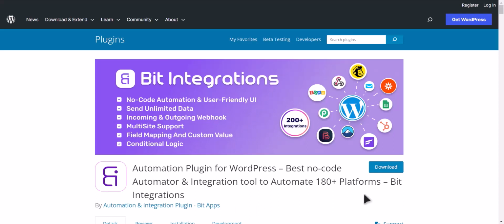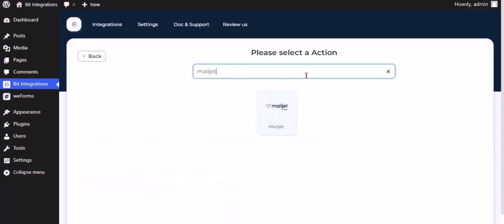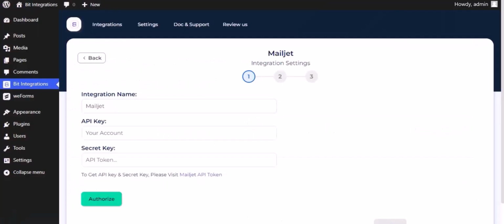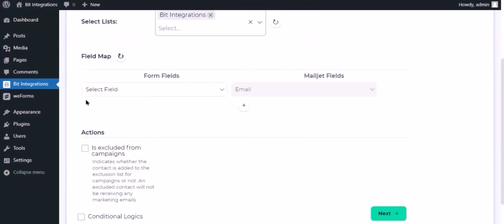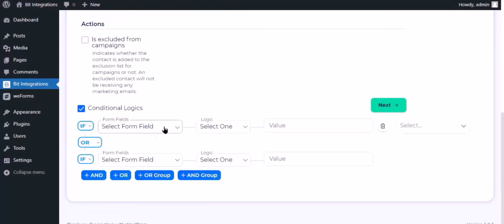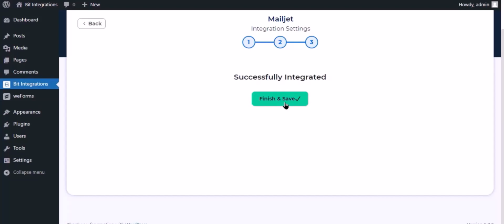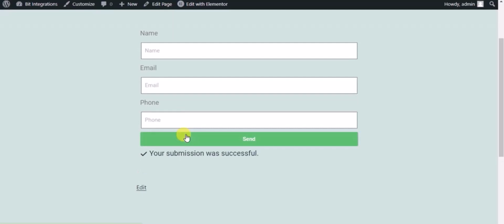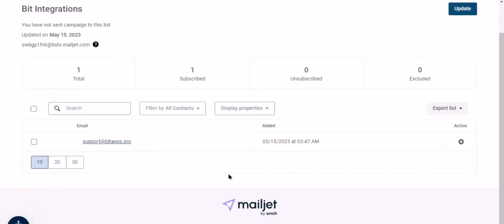Integrating Elementor Form with Mailjet | Step-by-Step Tutorial | Bit Integrations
Discover the seamless integration between Elementor Form and Mailjet using the powerful Bit Integrations WordPress plugin in this informative video. Elevate your email marketing campaigns by connecting your forms with Mailjet and optimize your subscriber management and campaign automation.

📋 Join us as we showcase the integration of Elementor Form with Mailjet using the Bit Integrations plugin for WordPress.
🔗 Seamlessly connect Elementor Form with Mailjet to streamline your form submissions and enhance your email marketing efforts.

Key highlights of this video:

✅ Learn how to effortlessly integrate Elementor Form with Mailjet using the Bit Integrations plugin, allowing you to capture form data and automatically sync it with your Mailjet account.

🔗 Whether you're a marketer, business owner, or enthusiast, this integration empowers you to seamlessly merge Elementor Form with Mailjet. Join us now to revolutionize your email marketing!

🎥 Ready to revolutionize your email marketing? Integrate Elementor Form with Mailjet seamlessly using Bit Integrations and transform your email campaigns today! 👍